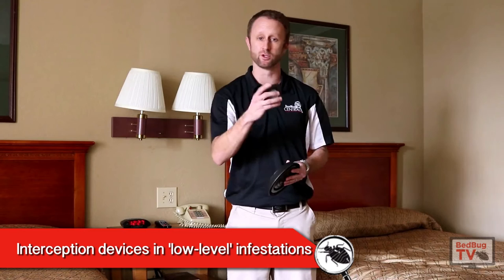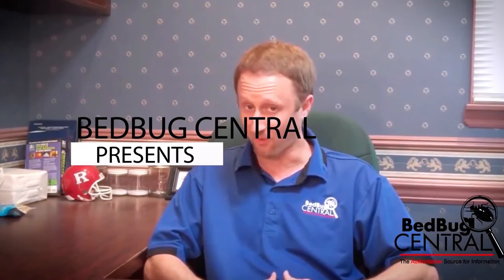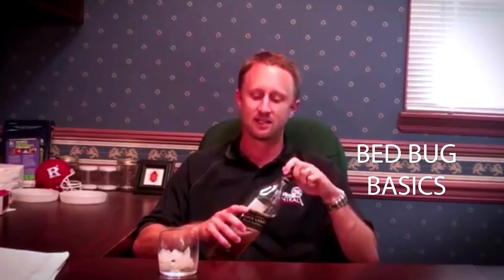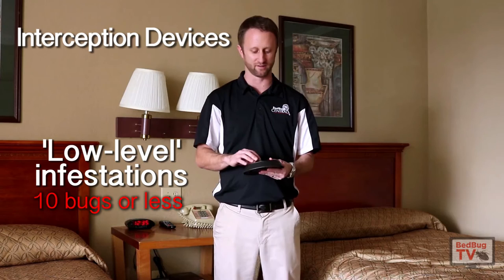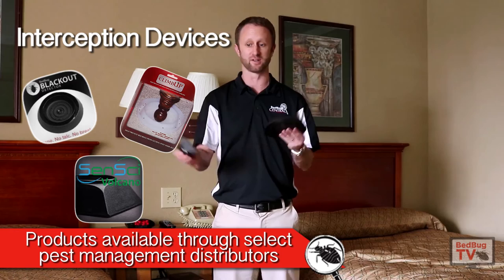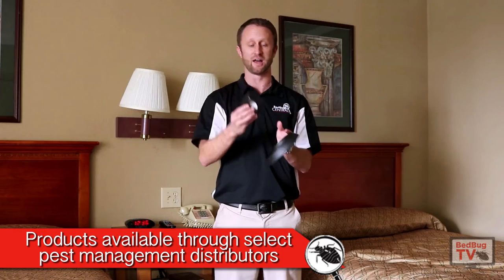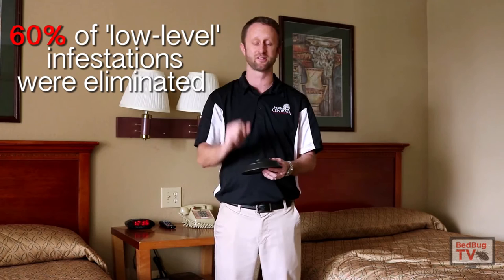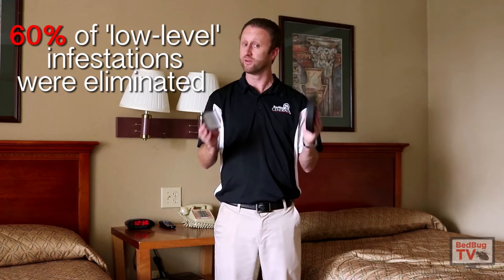Using Monitors to Help Control Bed Bug Infestations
In this episode Jeff will discuss how research recently conducted at Rutgers University has shed light on the impact interception devices have on low level bed bug infestations (less than 10 bed bugs).  This research demonstrated that 50% of low level bed bug infestations can be eliminated solely through the installation of interception devices around the bed and along the baseboards throughout homes.  While we do not suggest using only interception devices to solve bed bug infestations, this data can help reduce the amount of pesticides needed to control bed bugs as well as demonstrate how important early detection is in reducing cost and effort to solve problems.